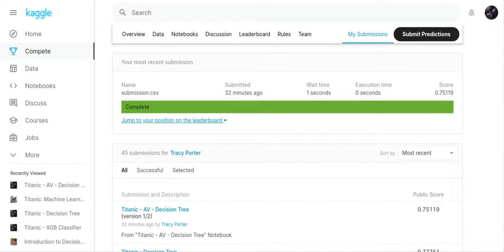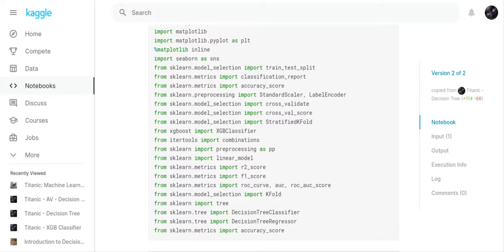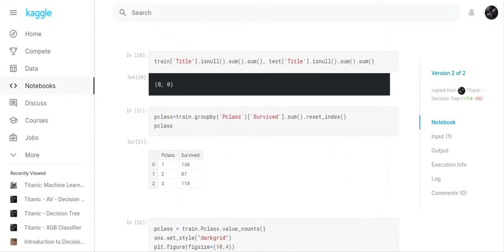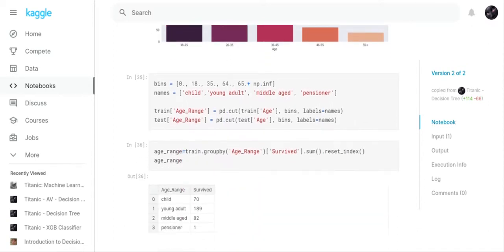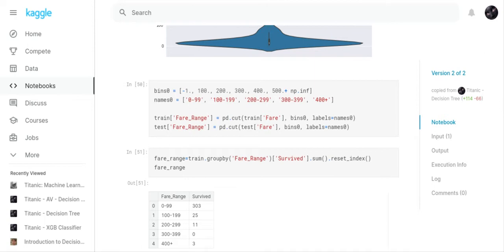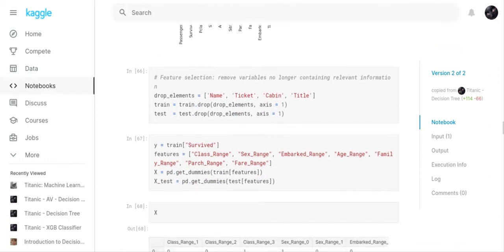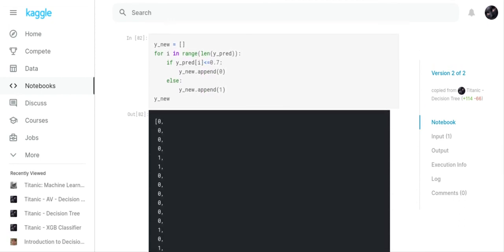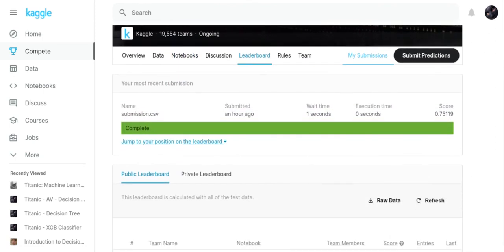Solution to Kaggle Titanic Competition - AV Decision Tree